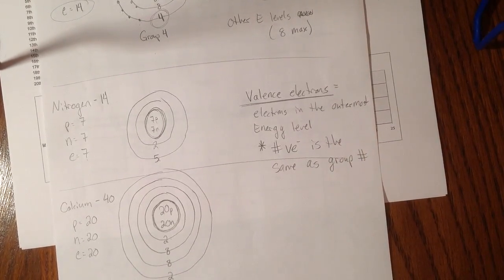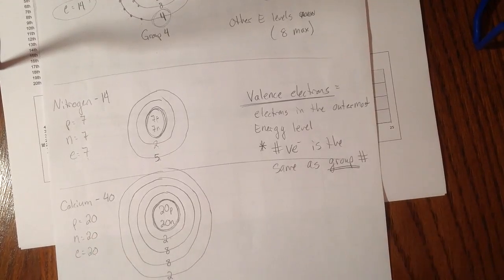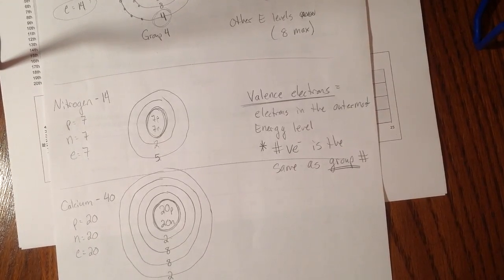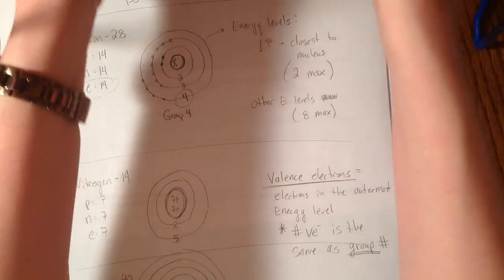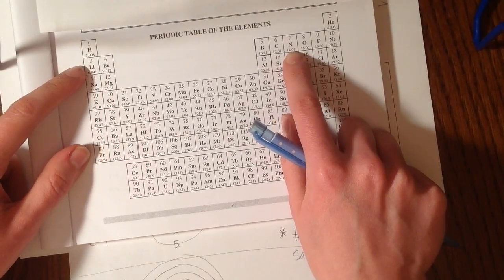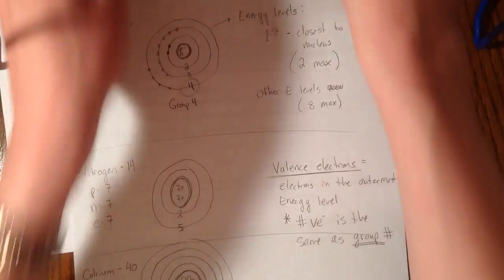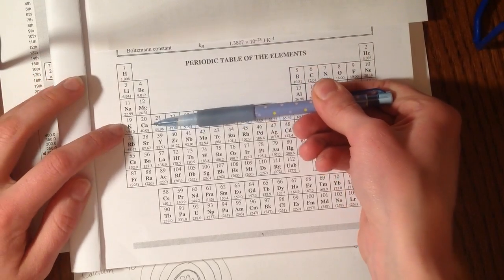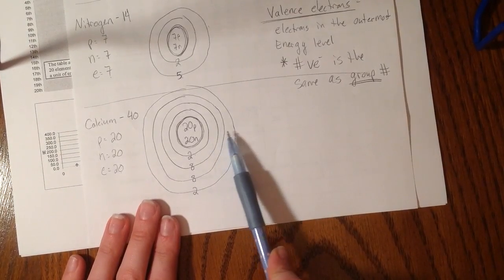CRHS McIrvin - Drawing Bohr Models